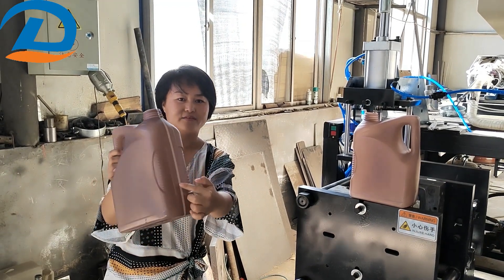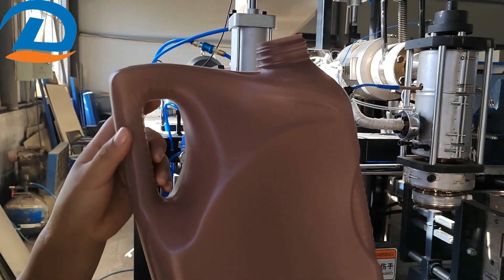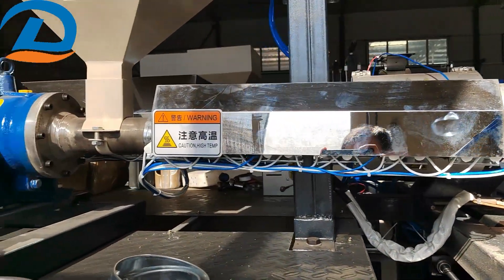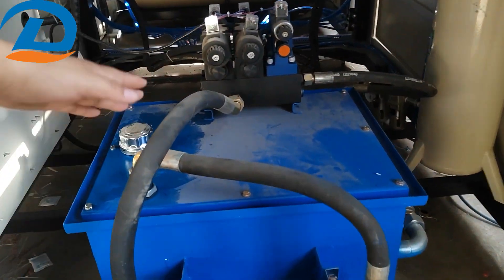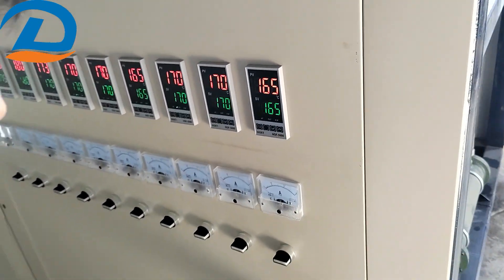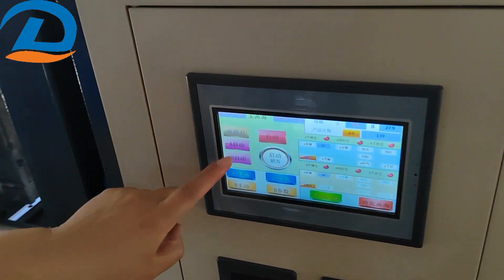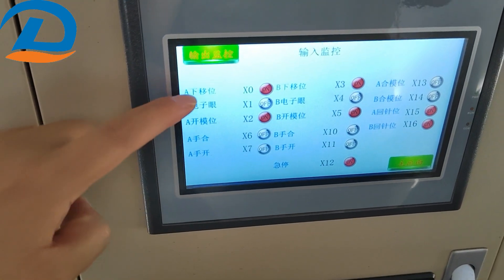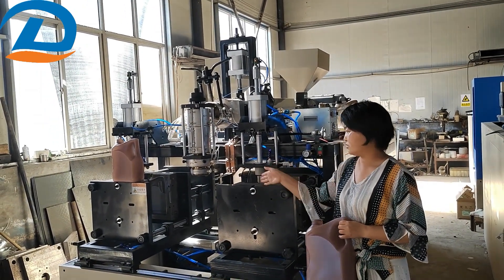Blow molding machine oil can production process || blow moulding process || stretch blow moulding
Blow molding machine oil can production process
Blow molding machine Lubricant bottle 5L 4L 3L 800ml with liquid level
Bottle blow molding machines is popular machine all over the world. The blow molding machine can make bottle diameter under 50L
Our Bottle Blow Molding machine can make bottles,jerry can,kettle,toys,ocean ball.

blow molding machine Features:

1. PLC control
2. Low cost running
3. Easy to operate
4. Blow different kinds of bottles
5. Equipment works stable
6. Easy for maintaining
ANGZHOU YI SUNDA MECHANICAL TECHNOLOGY CO.,LTD
We offer a wide range of blow molding machines, extrusion blow molding machines, plastic blow molding machines and bottle blow making machines. Molding capacities of Yi Sunda plastic machinery are from 20cc to 100 liters in HDPE,LDPE, PP materials. The machine models are from 1 molding head to 4 molding heads of parallel translation machines and 4 to 8 heads of rotary blow machines . In literally any shape and configuration. Our plastic blow molding equipment produces plastic containers for myriad everyday items such as food, beverages, toys, cosmetics,tool packages and oil.
Facebook Address
toy car bottle blowing machine
Plastic blowing machine
bottle blowing machine
Plastic bottle making machine
Extrusion blowing machine